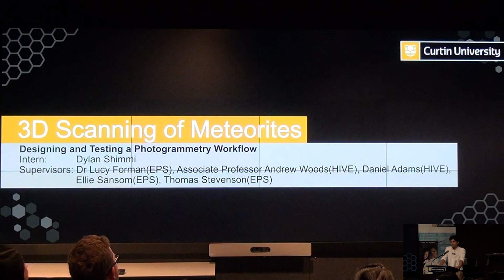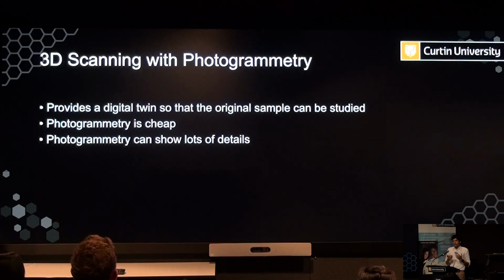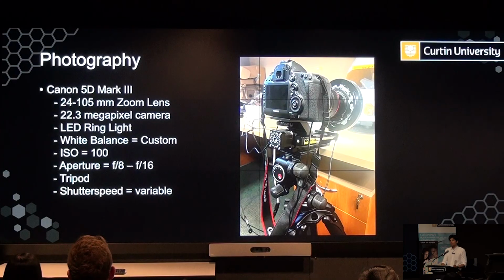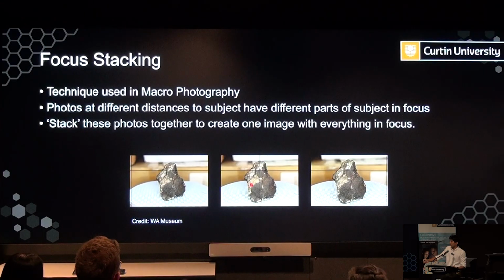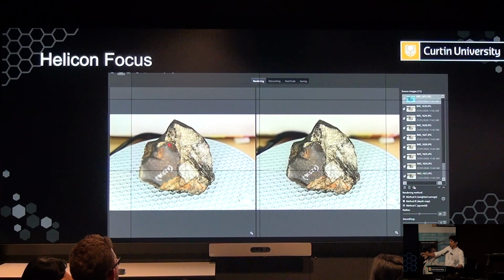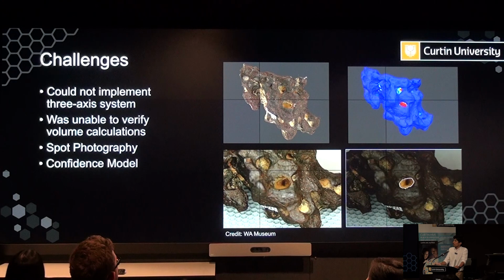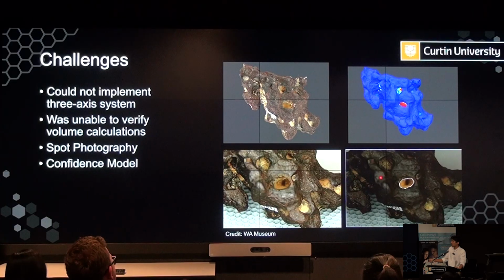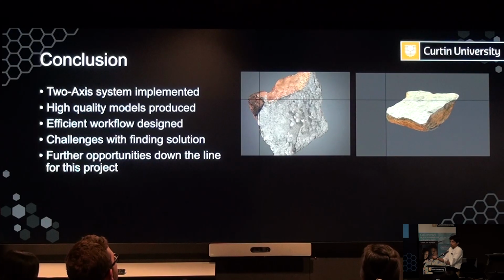Dylan Shimmi | 2025-2026 HIVE Intern Showcase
Project: 3D Scanning of Meteorites: Designing and Testing a Photogrammetry Workflow
Intern: Dylan Shimmi
Supervisors: Dr Lucy Forman (School of Earth and Planetary Sciences), Associate Professor Andrew Woods, Mr Daniel Adams (Curtin HIVE)
Abstract:
Meteorites exhibit unique properties that reveal their origins as meteoroids and the processes by which they entered the atmosphere as meteors. Researchers and other users can visually analyse meteorites to get an idea of their composition, and the effect of travel through the atmosphere. Researchers often need to break apart meteorites in order to undergo chemical analysis; thus, a non-invasive method to visually digitise these meteorites in great detail is needed, as it creates an archival record and preserves the history of the meteorite before it is chemically analysed.

This project aims to provide a solution to create a high-resolution digital 3D model of meteorites. Allowing researchers to 3D scan meteorites using a technique known as photogrammetry is common, but this project will showcase the use of specialised machinery known as the Stackshot 3X, and a technique borrowed from macro photography, focus stacking. This project will showcase a solution to allow researchers and other users worldwide to be able to access these meteorites remotely, facilitating visual analysis.

Now in its eleventh year, the Curtin HIVE Summer Internship Program provides an opportunity for students to gain valuable research project experience in visualisation related topics. Interns are supervised by leading researchers and undertake challenging research projects utilising the resources and support provided by the HIVE. Supervisors, sponsors and industry benefit from the opportunity to explore new techniques and technologies for their research area.